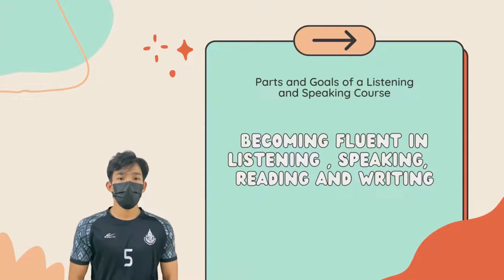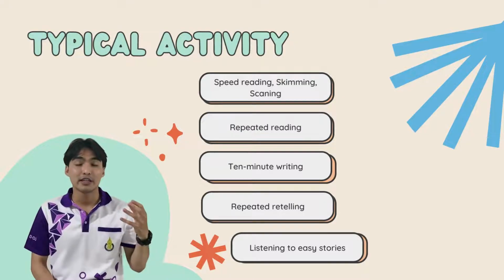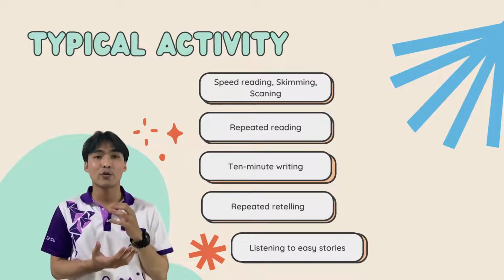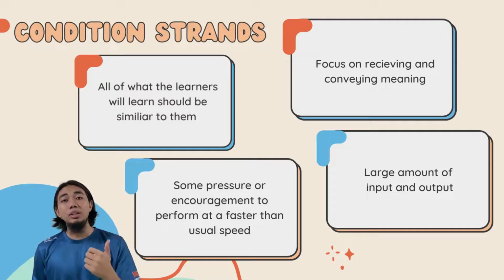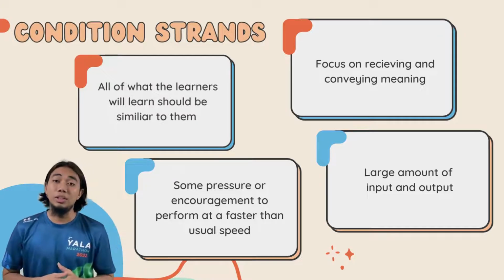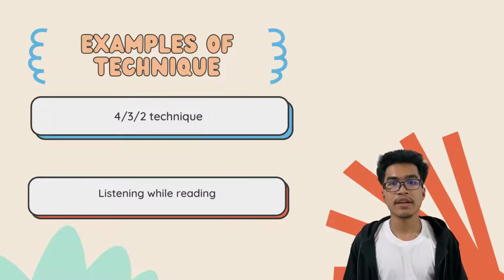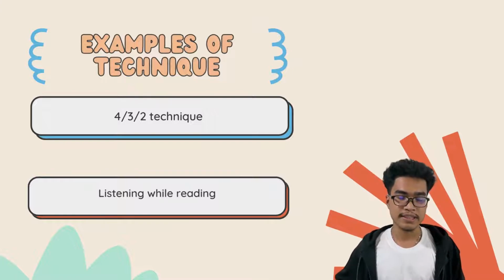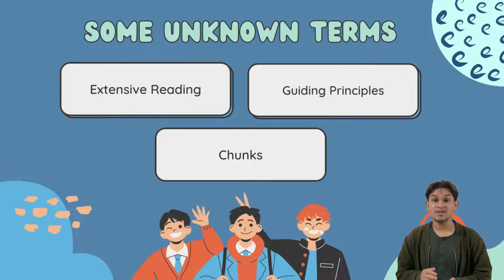Becoming fluent in listening , speaking, reading and writing